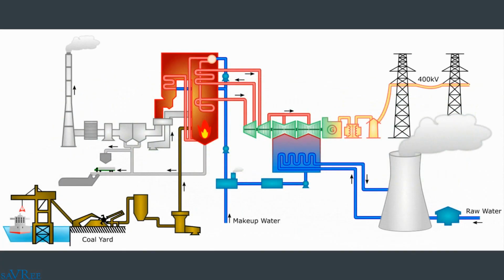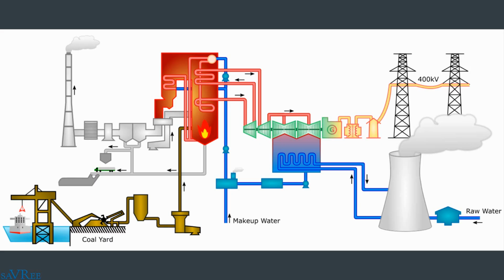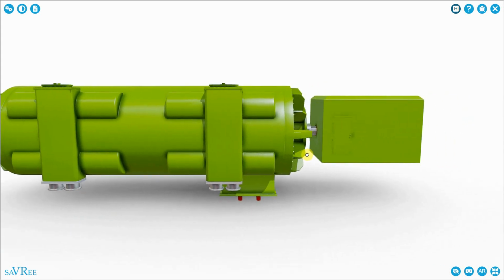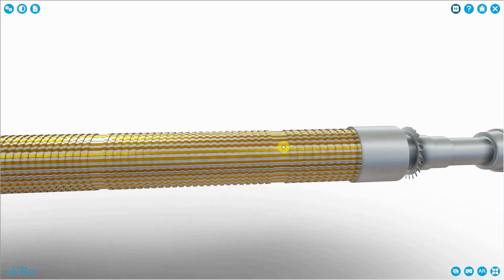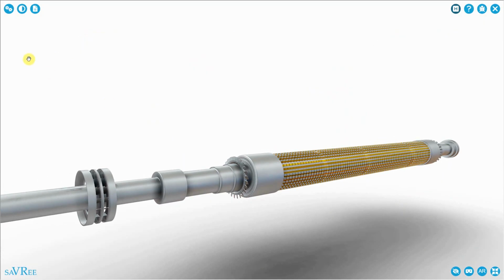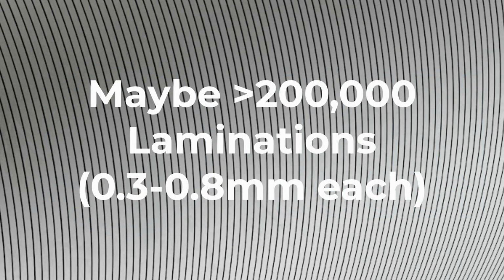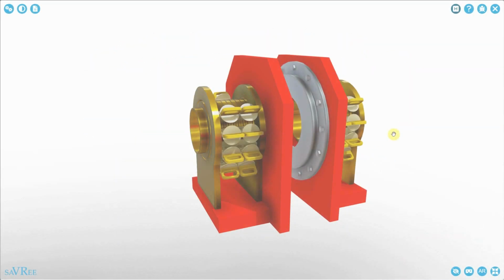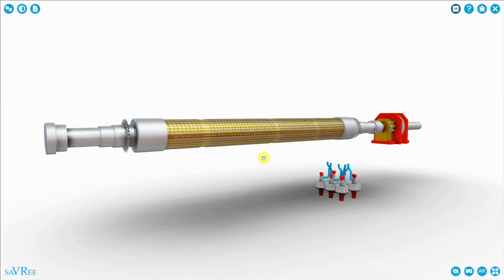Synchronous Electrical Generators Explained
In this video, we dive into the world of synchronous generators, exploring their crucial role within power systems. We’ll start by examining where synchronous generators fit in the power system, then take a close look at a 3D model to understand their design and function.

Join our email list to get notified whenever new videos, courses, and 3D models are released:

Want to learn more about engineering? Join saVRee to access over 60 hours of engineering video courses!

Want to use the 3D models in this video to present, instruct, or teach? Simply join saVRee! We have over 400 engineering models that will make your life a lot easier!